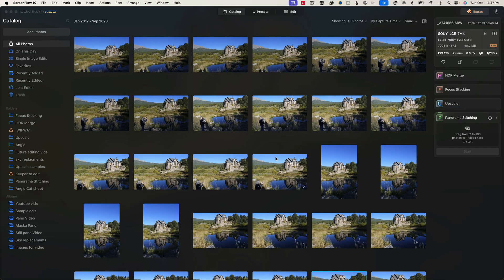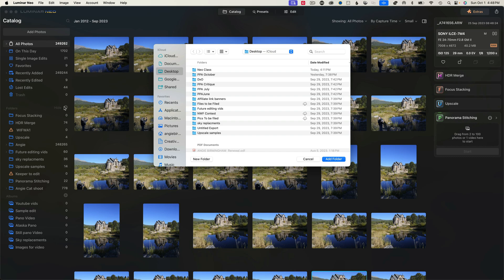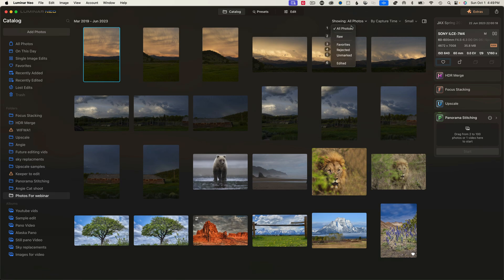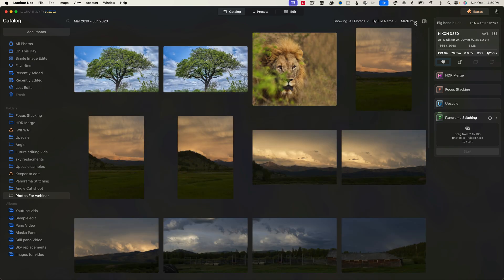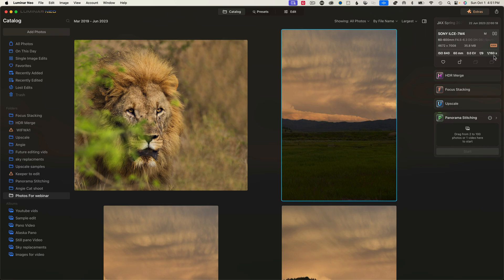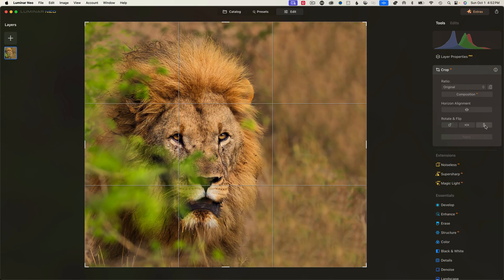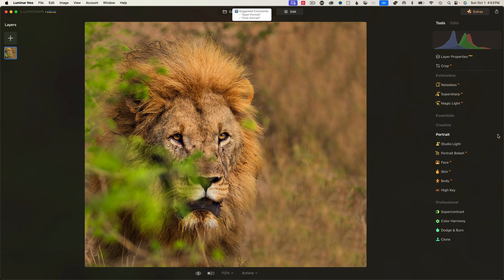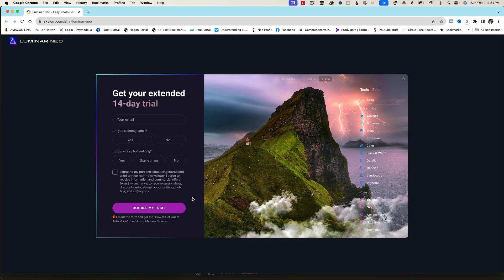Getting Started with Luminar Neo: The Ultimate Beginner's Guide!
Discover the Power of Luminar Neo: Beginner's Guide Part 1
In this video I will go over how to get started in Luminar Neo by adding a folder, checking for updates and how to navigate around
~~~ Use AB15 with link for discount

If you want to see how I would edit one of your Images send the file to
My website for all link mention in video

Deal zone at B&H

00:00 Introduction
00:33 Checking for updates
01:30 Creating folders adding pictures
02:17 Getting around in Neo
07:03 Wrapping it all up